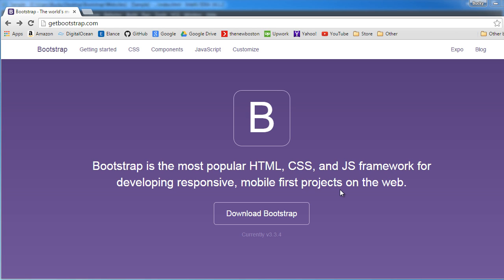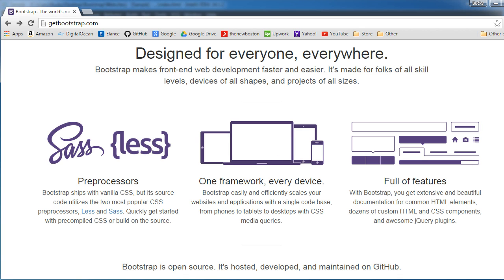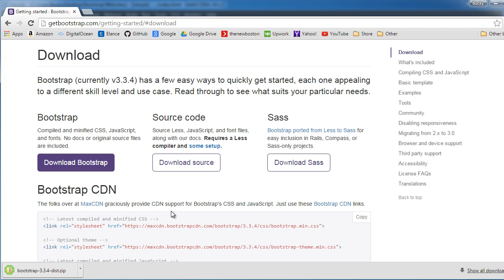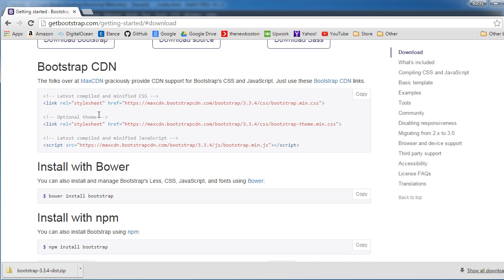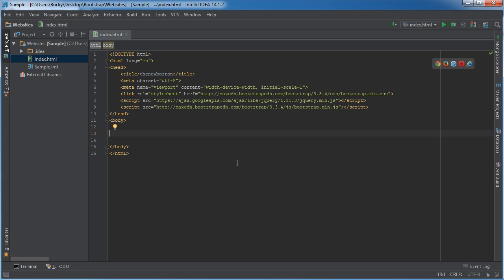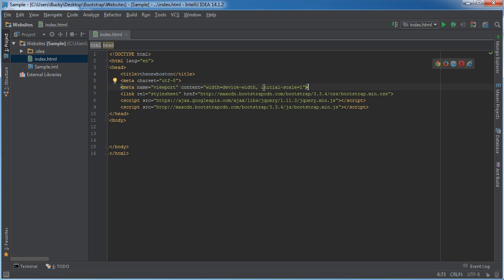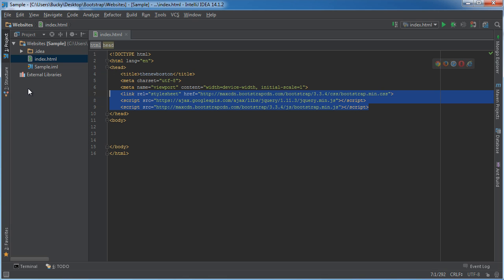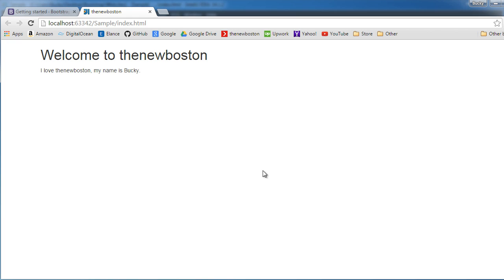Bootstrap Tutorial for Beginners - 1 - Introduction